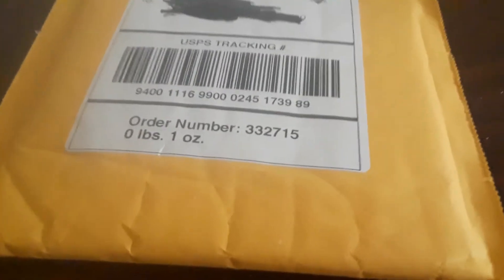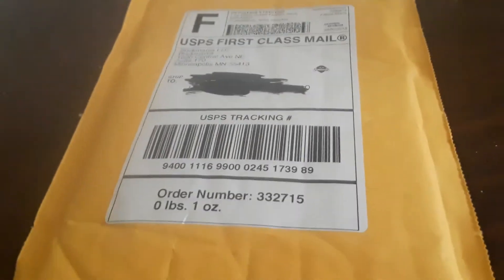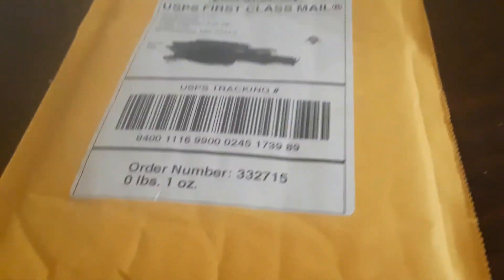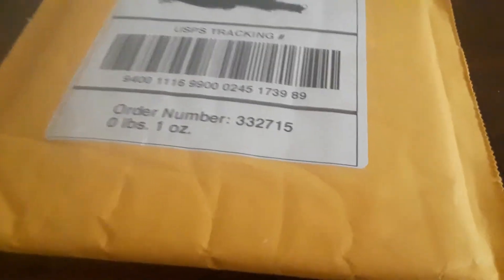Lego Brickmania Unbagging!!!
This is a funny message